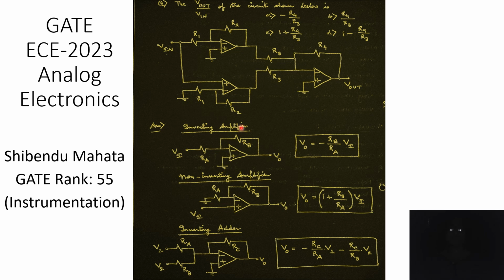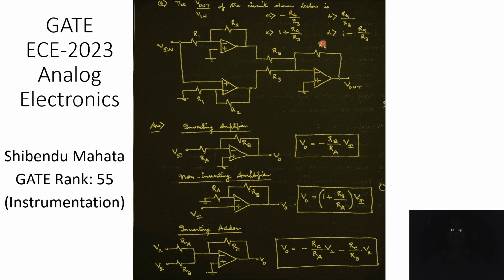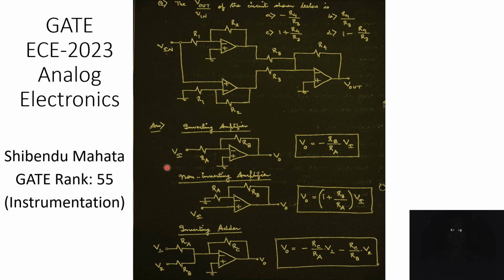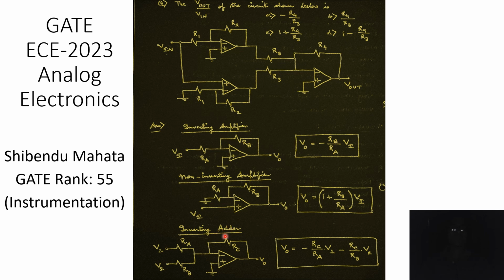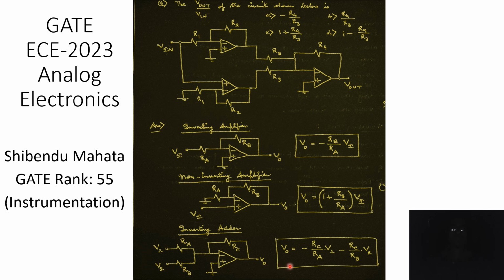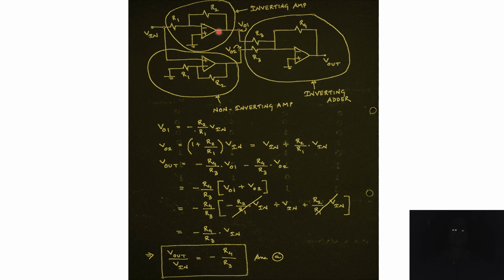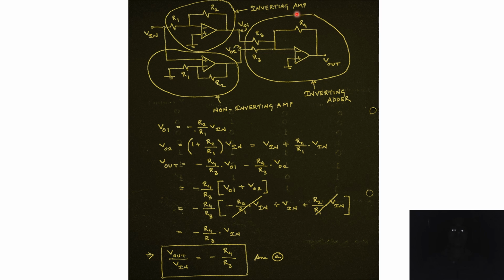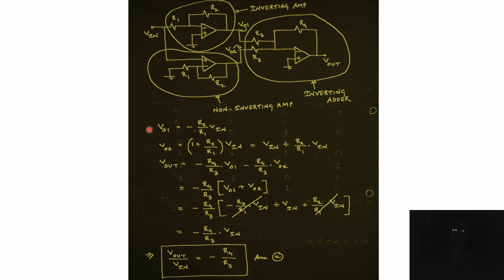GATE ECE-2023 Operational Amplifier Problem #4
Watch at 1080p or 720p. This is a GATE problem from operational amplifiers that appeared in the 2023 exam for EC paper. The basic topologies of inverting amplifier, non-inverting amplifier and inverting adder are discussed here.